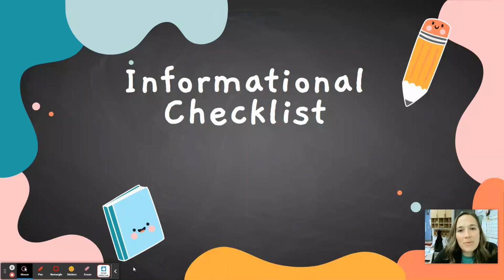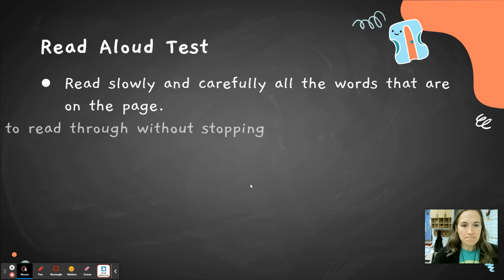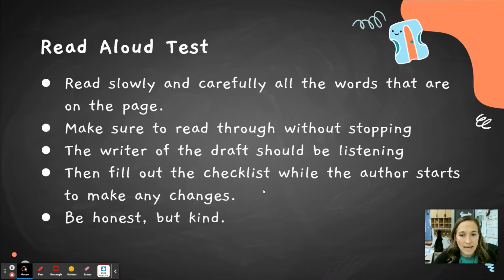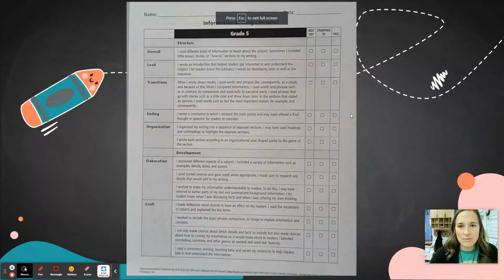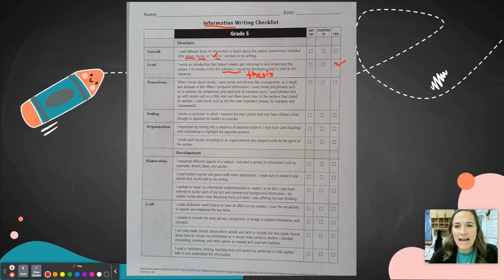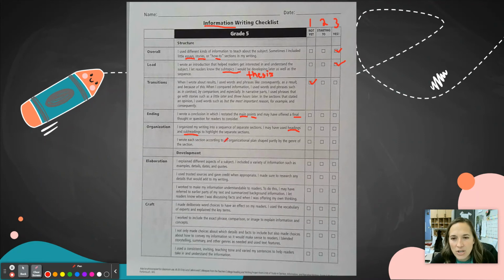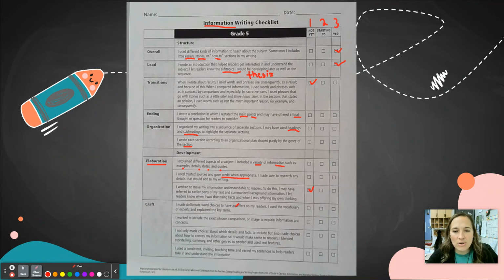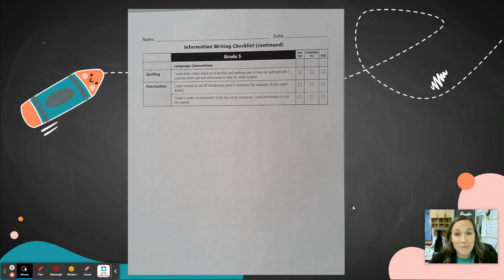Lesson #10 Informational Checklist